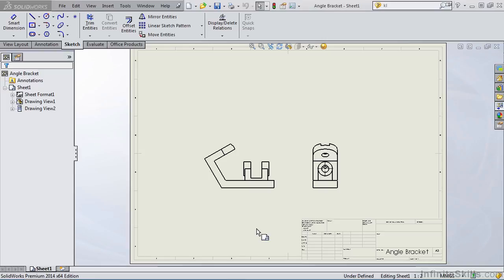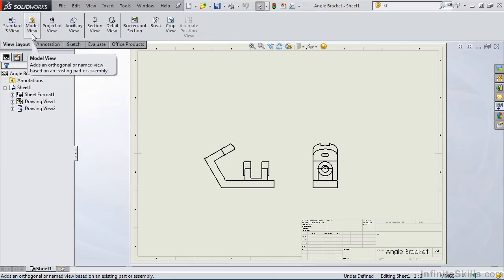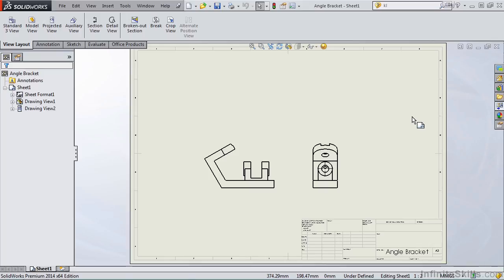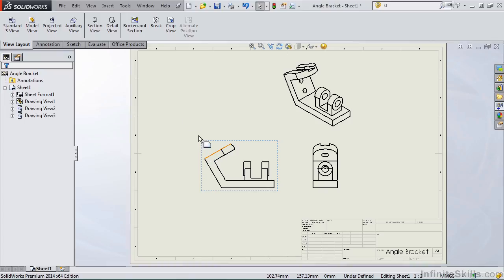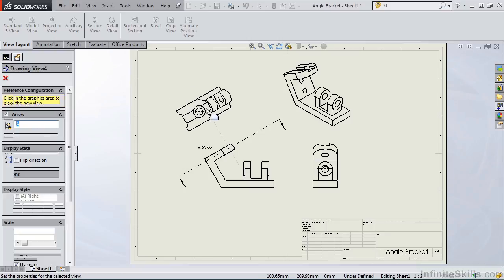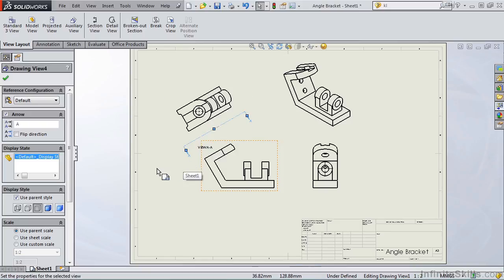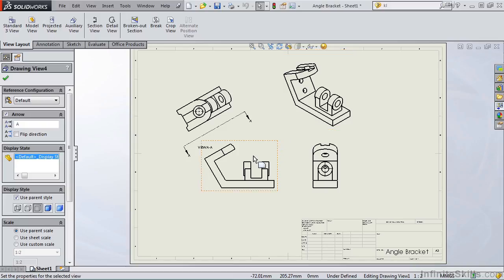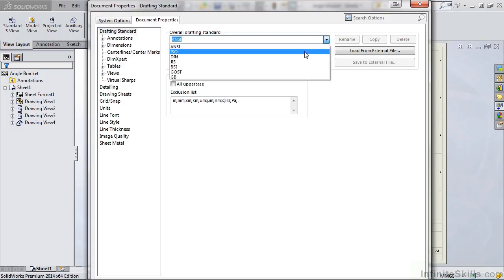0906 Auxiliary View